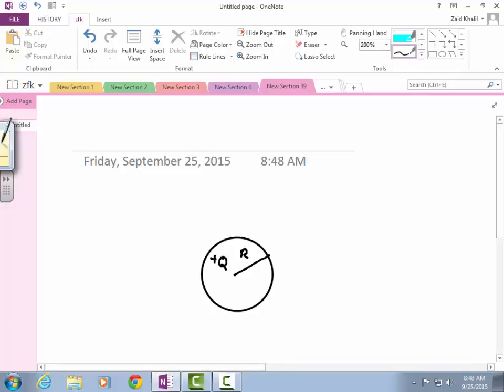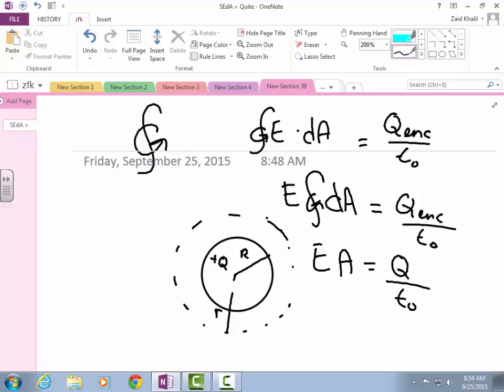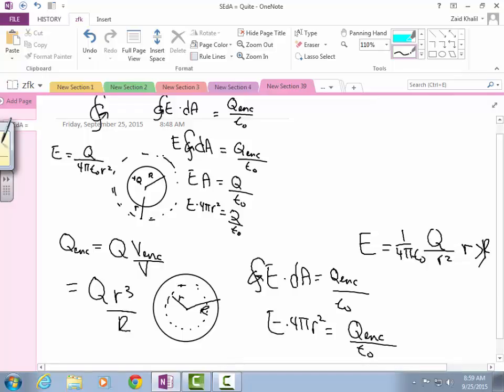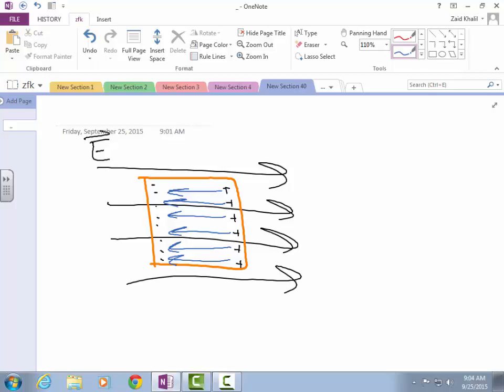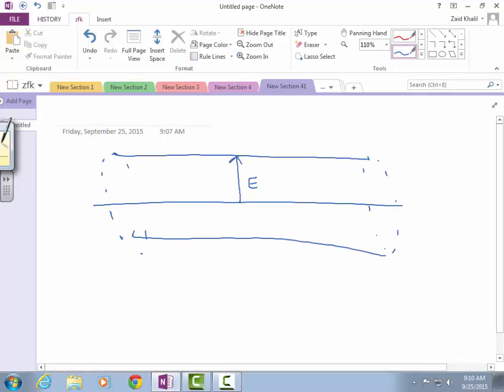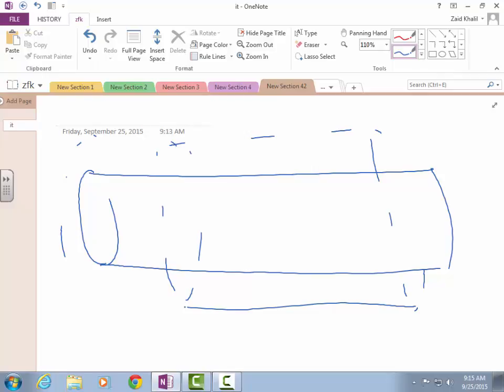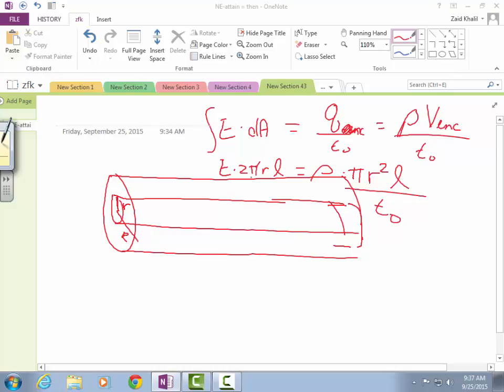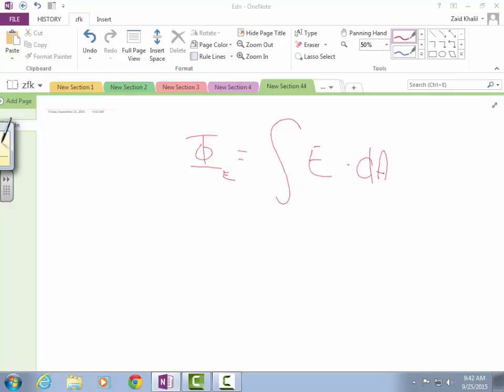APC Unit 01 Lesson 04 Application of Gauss' L